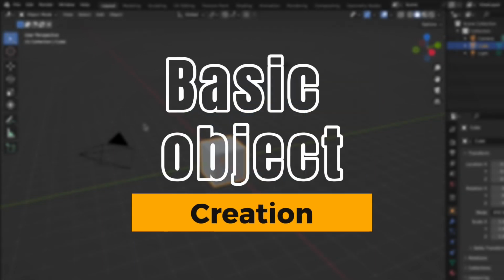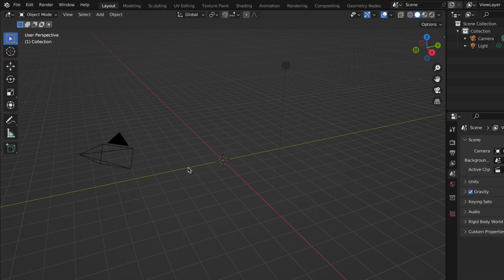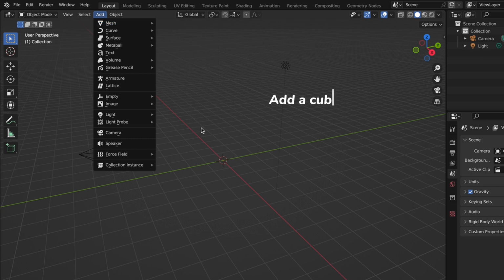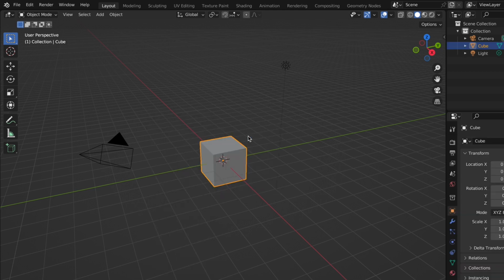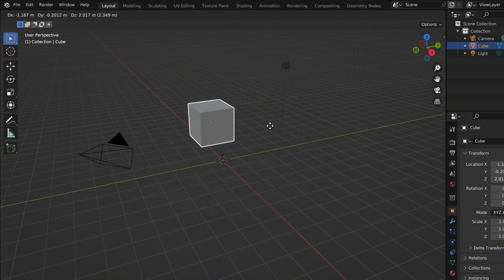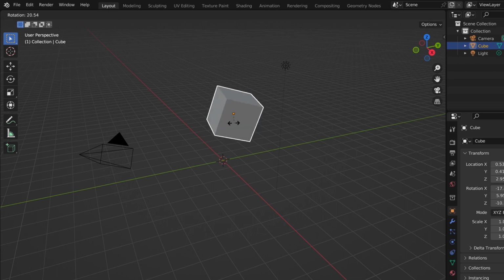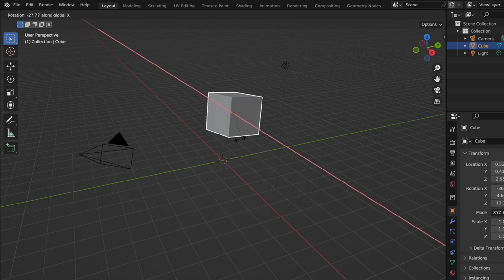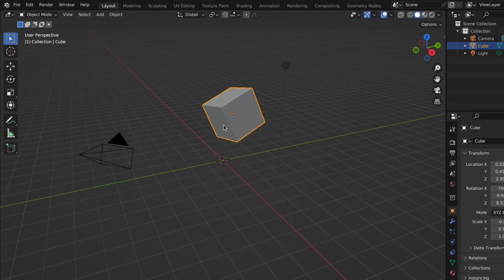Blender Basics: Object Creation & Shortcut Manipulation - Grab, Rotate, Scale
Learn the essentials of Blender with our comprehensive tutorial! Discover how to create objects and master manipulation techniques using shortcuts like Grab, Rotate, and Scale. Perfect for beginners, this step-by-step guide will walk you through the basics of 3D modeling.